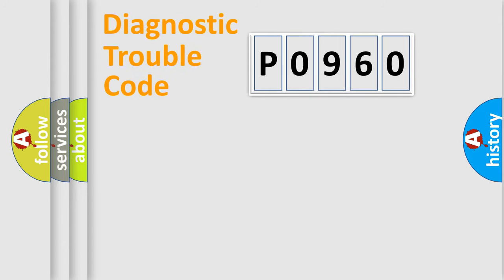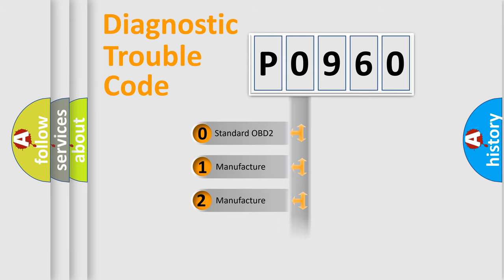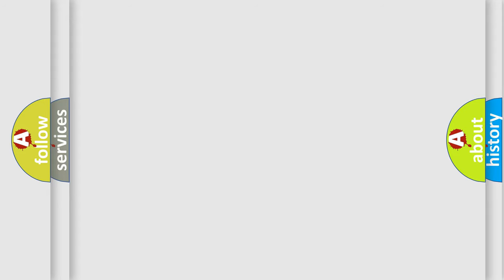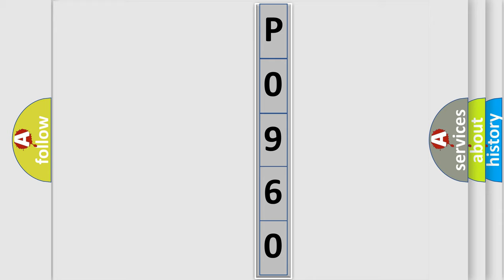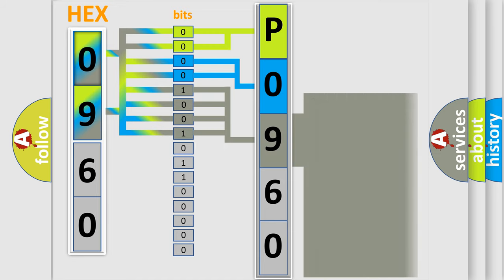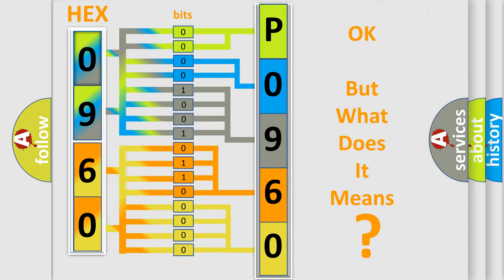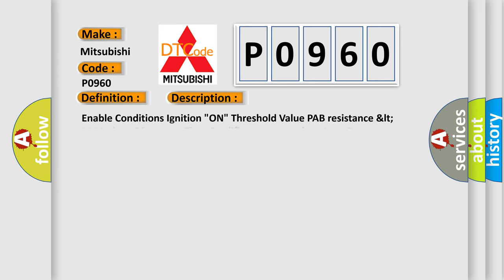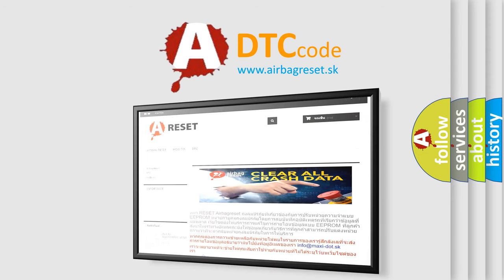DTC Mitsubishi P0960 Short Explanation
Contents:
0:21 Basic DTC analysis according to OBD2 protocol standard.
1:48 Insight into programming
2:58 A diagnostically understandable description of the Diagnostic Trouble Code
3:05 Basic error definition

Make:
Mitsubishi
Code:
P0960
Definition:
PAB Circuit Short To Power
Description:
Enable Conditions Ignition "ON" Threshold Value PAB resistance 2000 ohms Diagnostic Time Qualification More than 4 sec De-Qualification More than 8 sec
Cause:
 Short to power in PAB harness. Poor connection of connected partFaulty PAB. Faulty SRSCM.